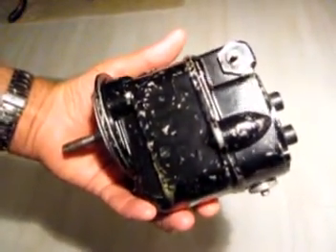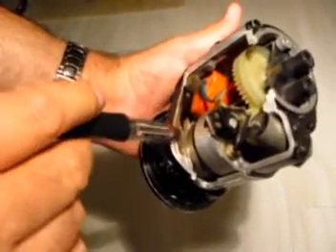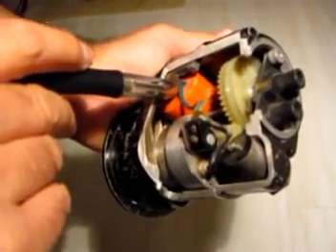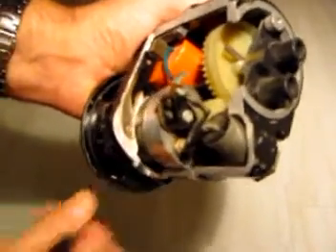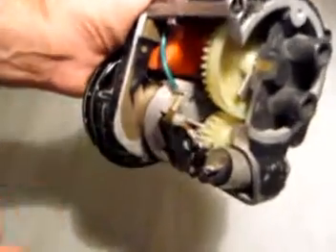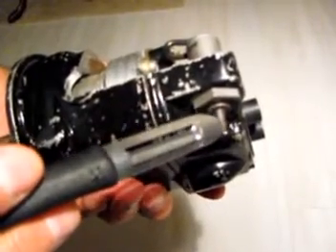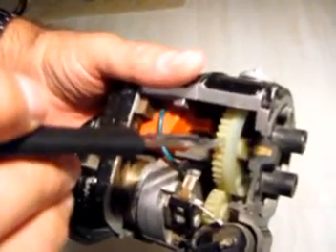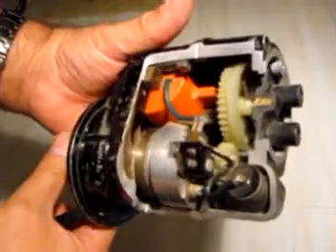Lye-Aviation-03-Magneto.mpg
Inside a magneto, as used on aeroplane engines.  Showing the magnet, coil and other components that serve to make a reliable high voltage power source without any need for a battery.